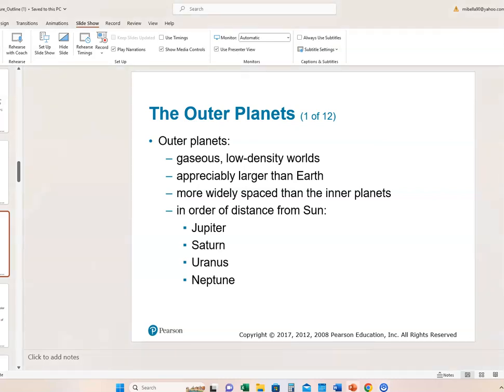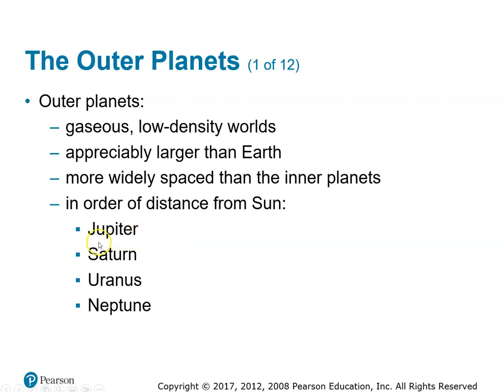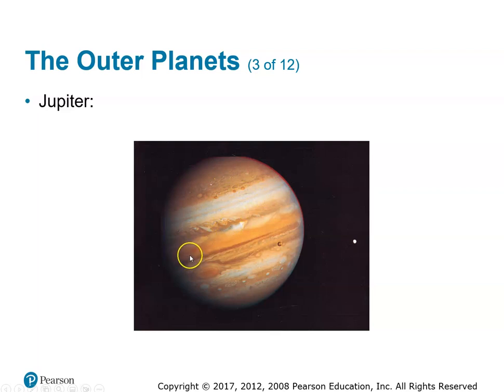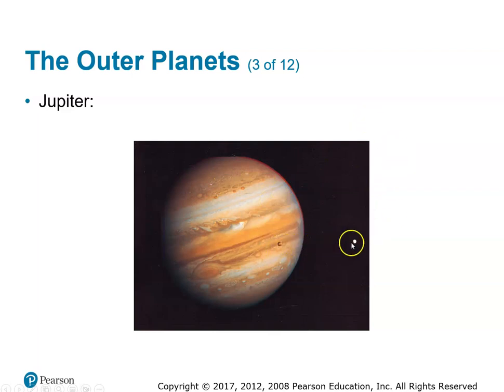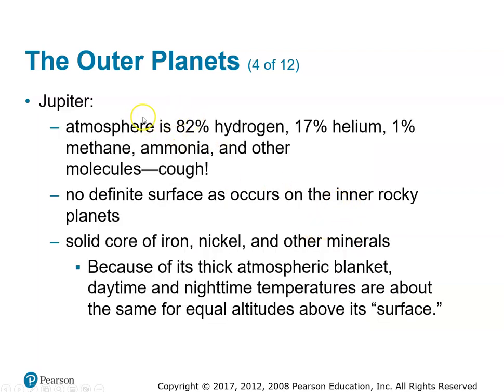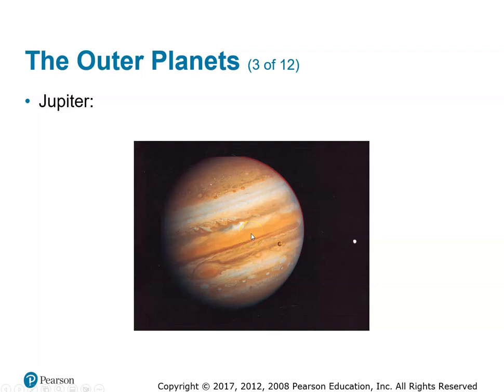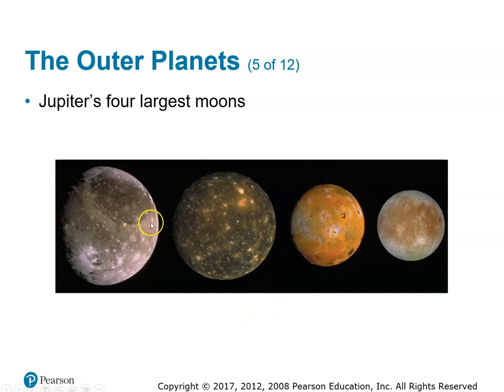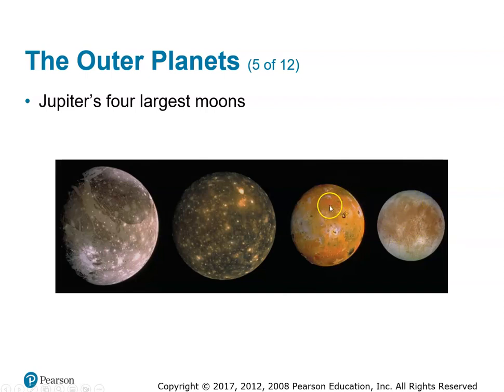Ch26 part D